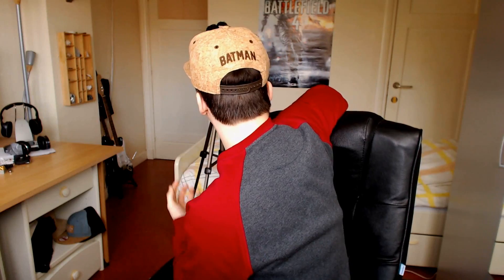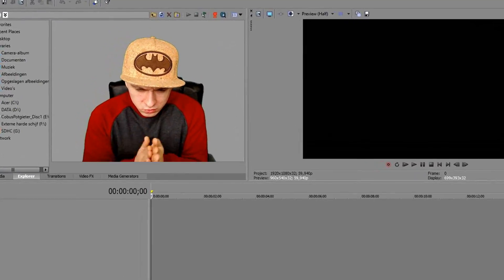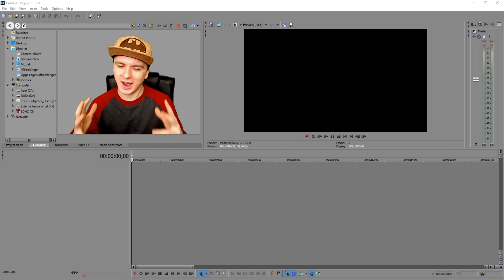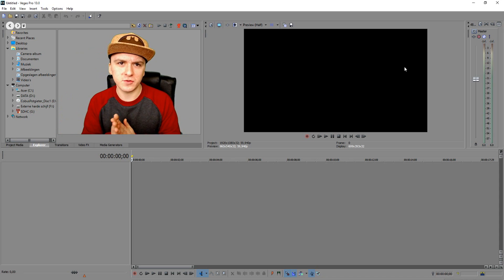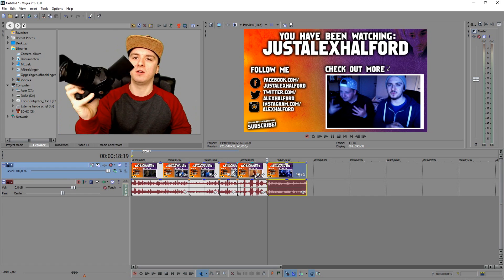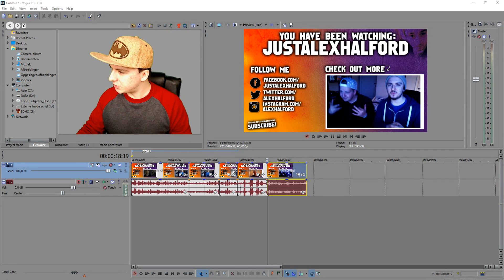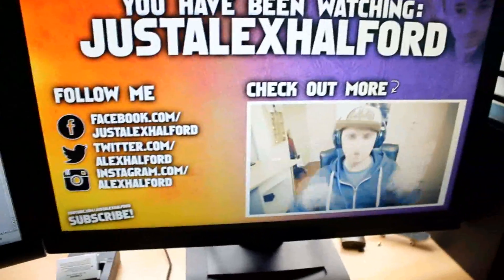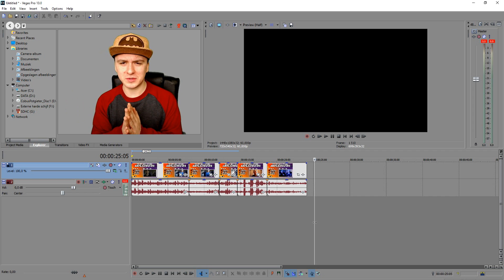Sony Vegas Pro 13: How To Edit On Multiple Monitors Like A Boss - Tutorial #75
- - In this video I'll be showing you how to edit on multiple monitors. It's done in the video editing software called Sony Vegas Pro 13. You can use Final Cut, iMovie, Vegas Pro 9, 10, 11, 12 and 13.

~ JustAlexHalford